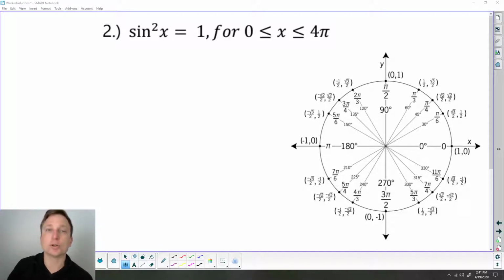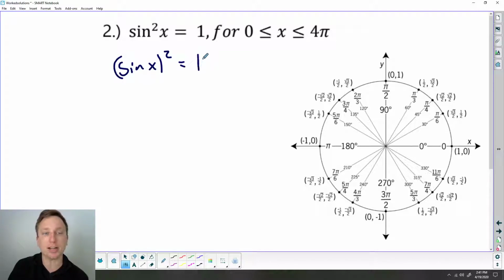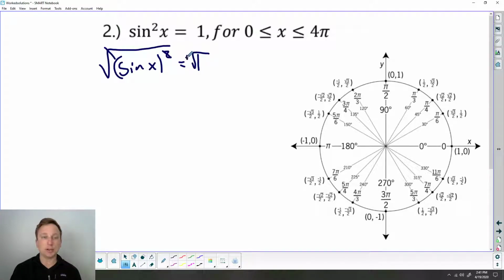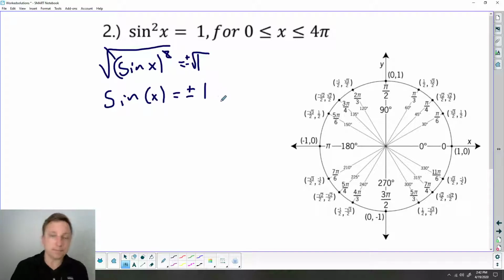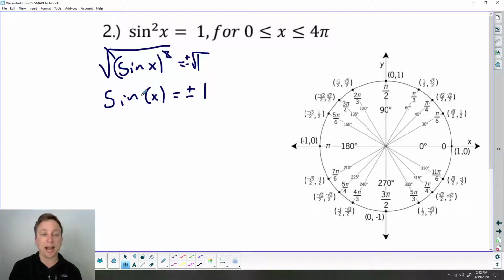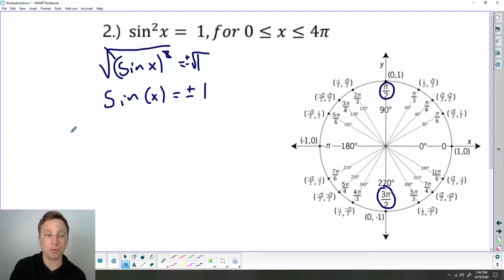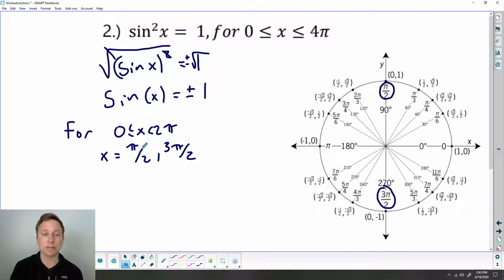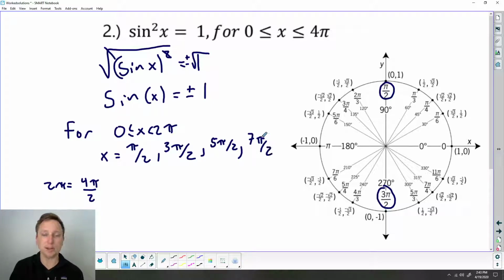Precalculus: Solving more complex trig equations practice 2